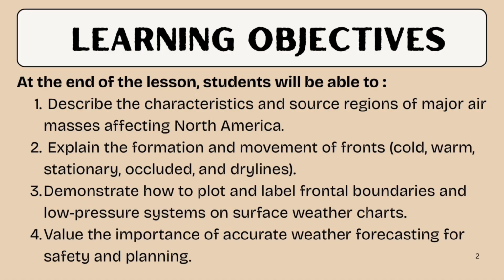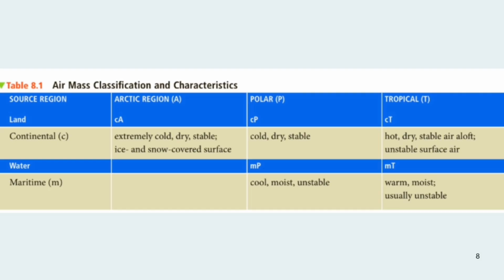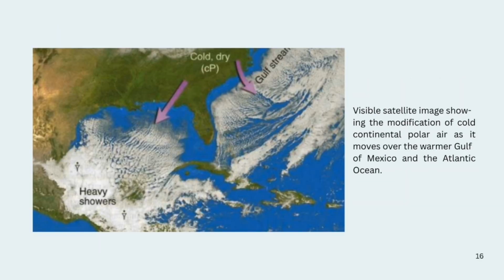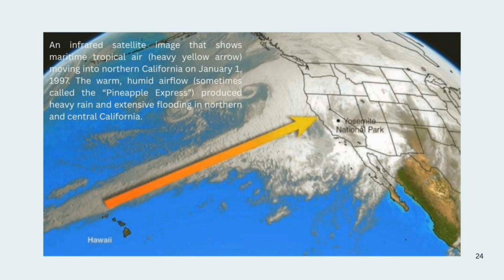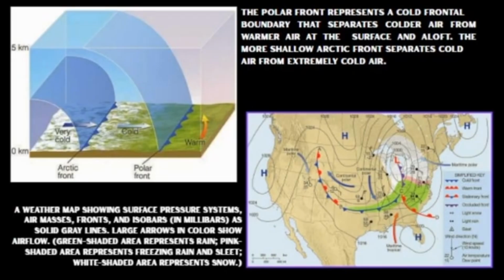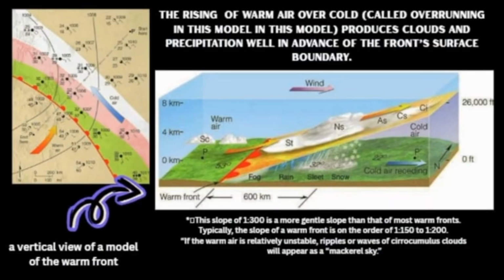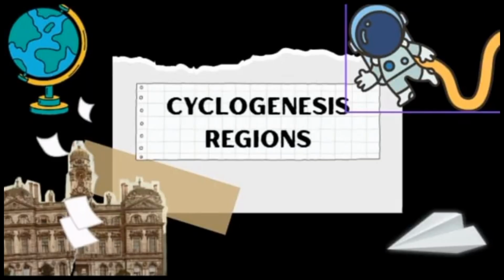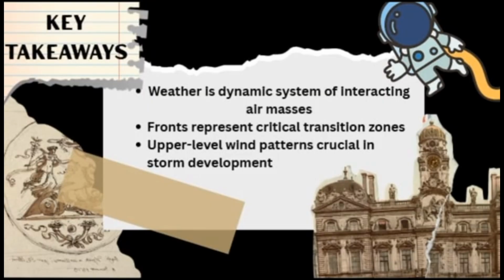CHAPTER 8: AIR MASSES, FRONTS AND MIDDLE - LATITUDES CYCLONES